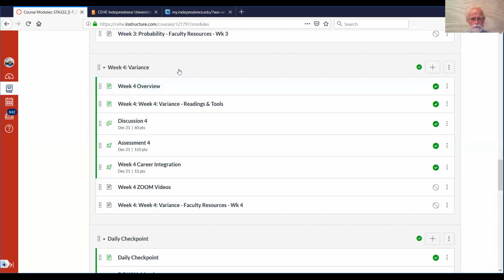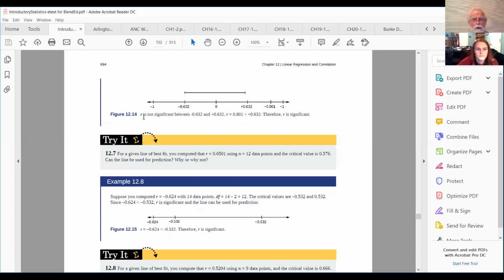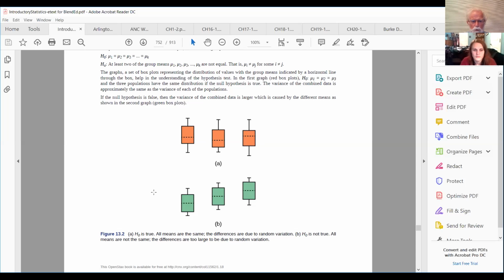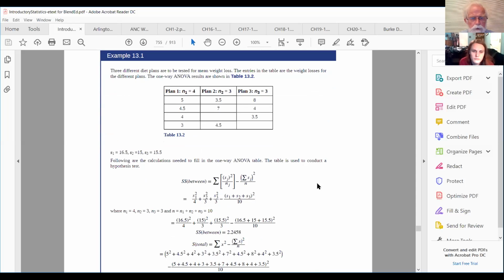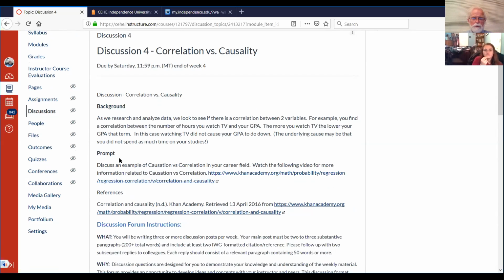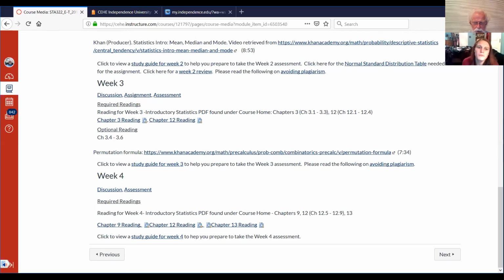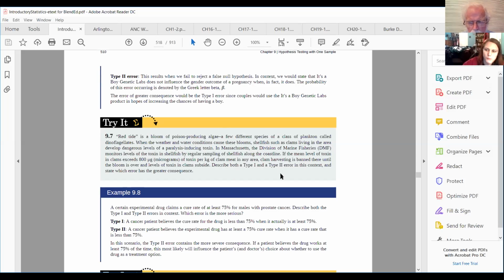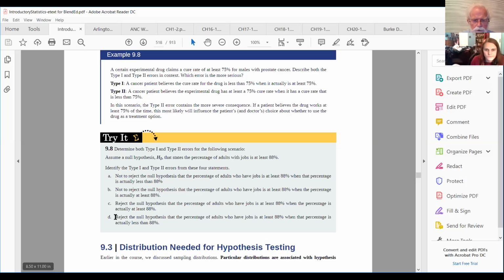STA322 MOD 12 2019 12-17-2019